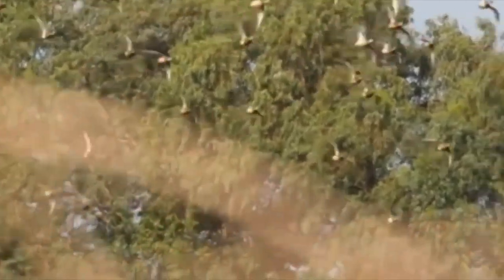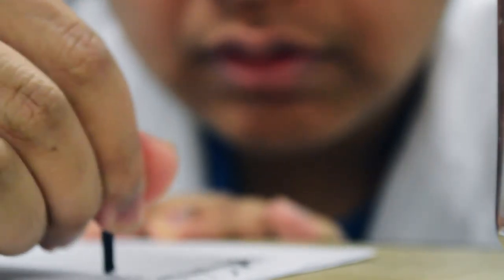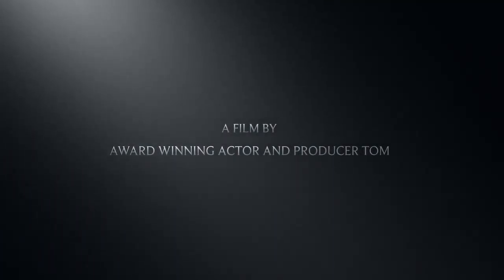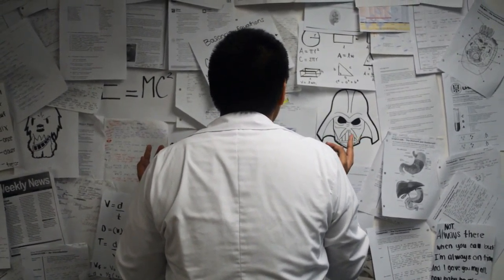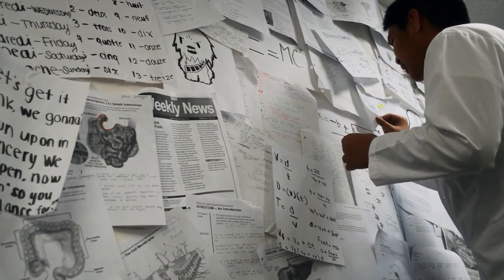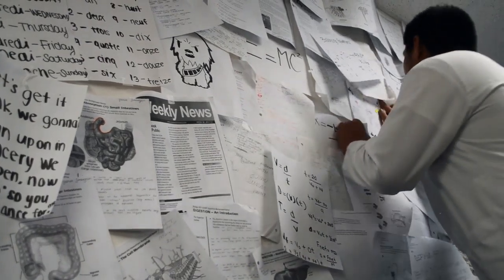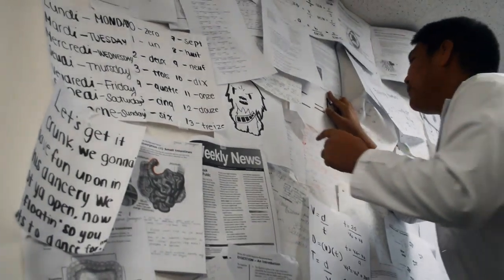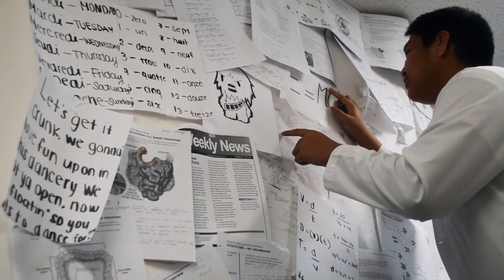I Am Charles Darwin Movie Trailer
This was for our grade 12 bio class